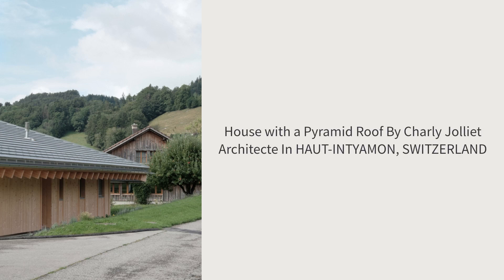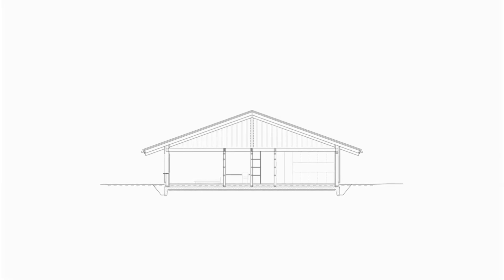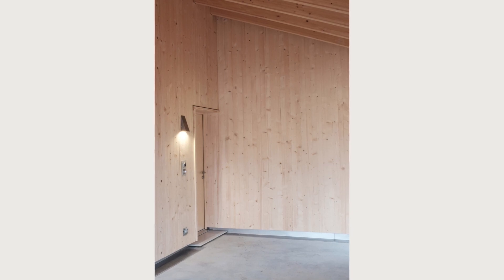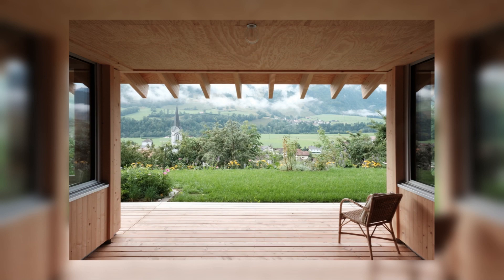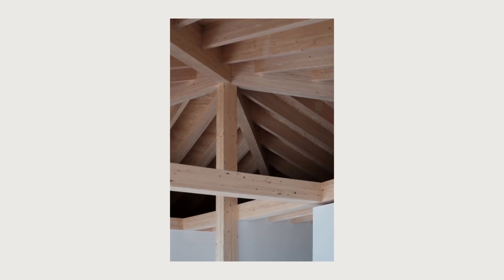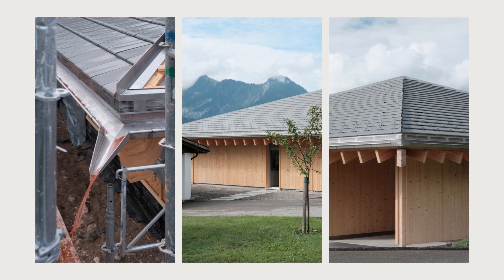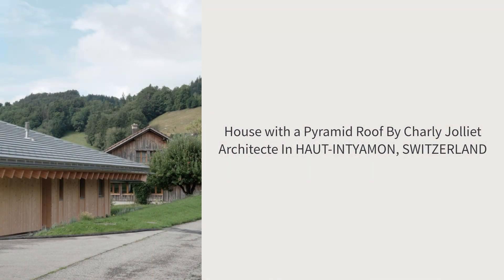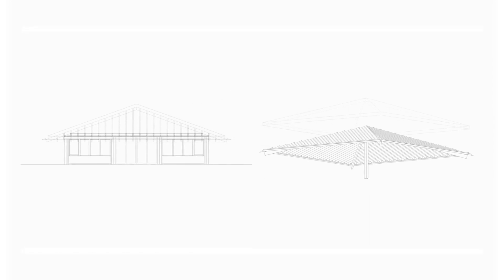House with a Pyramid Roof By Charly Jolliet Architecte In HAUT-INTYAMON, SWITZERLAND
Located in the Fribourg Prealps, in the heart of the Gruyère region, this timber-frame house is the project of a couple on the verge of retirement.
The proportions and massing of this single-story building might, in this context, suggest an alpine chalet. However, its perfectly quadratic plan contains a much more domestic program.
The large pyramidal roof covers both the cold spaces (garages and loggia) and the heated living areas. The edges of the pyramid are marked by fine stainless steel tinsmithing, which directs rainwater to the four drainpipes at the corners. Inside, the roof structure seen as you approach the house, comes together at a single point.

Archi Studio

Architects: Charly Jolliet Architecte
Area:
169 m²
Year:
2022
Photographs:Charly Jolliet
Lead Architects: Charly Jolliet
Program / Use / Building Function: House for two
City: Haut-Intyamon
Country: Switzerland